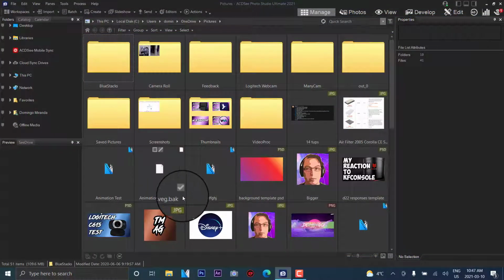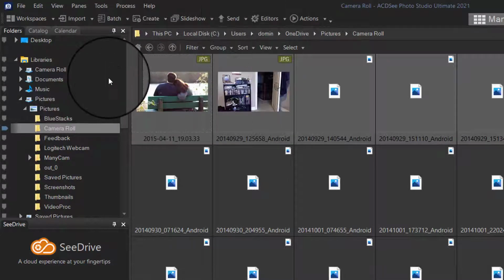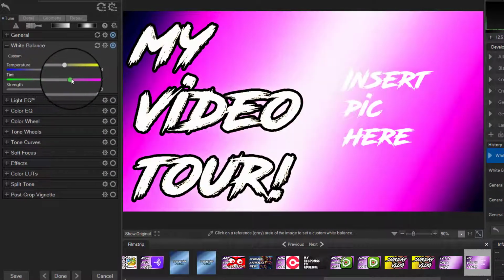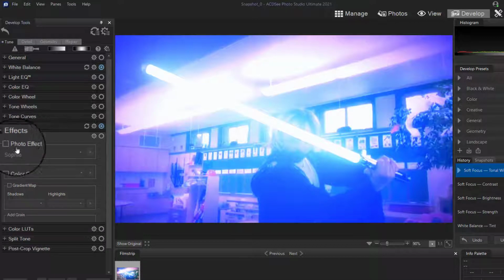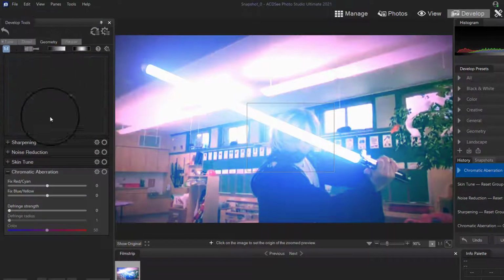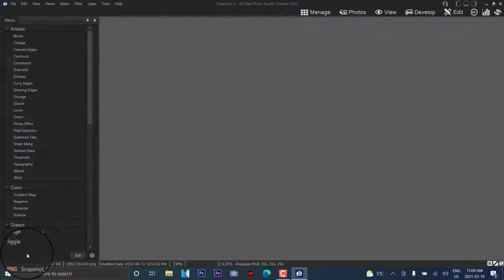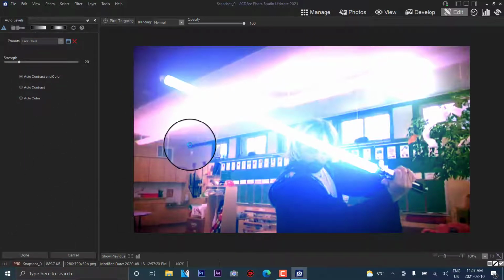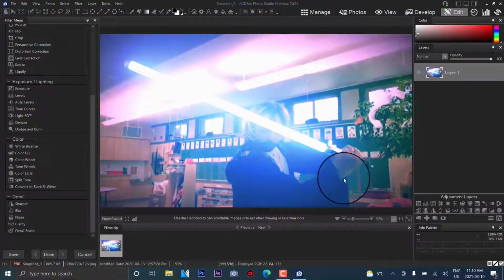How to use ACDSee Photo Studio Ultimate 2021 (Unofficial Tutorial)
00:00 Introduction of layout
01:30 Folder information
03:36 Reset Workspace Layout
04:22 Photos Menu
03:30 Start of Project
03:57 Basic Information
04:29 Management of Photos
05:26 Photo View mode
05:36 Develop Mode
05:55 Effects in Develop Mode
06:00 Filters and Advanced Features
07:03 Resetting your effects (Undo Effects)
07:22 Photo Effects
07:58 More Develop Mode settings
09:05 Hue, White Balance and Saturation
13:44 Edit Mode
15:00 Set Photo Mode in Edit mode
20:15 Save your Photo as a JPG or whatever.
21:00 Conclusion
21:59 Usage Stats
23:14 Ending